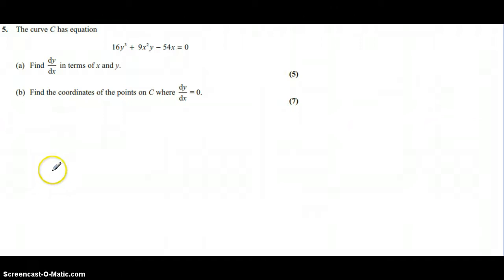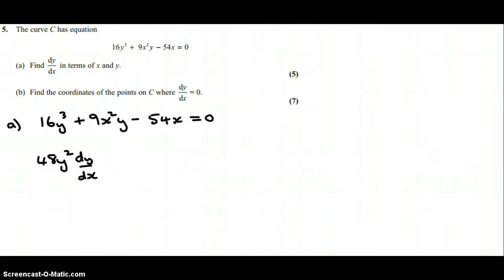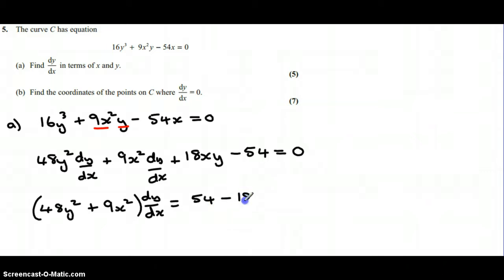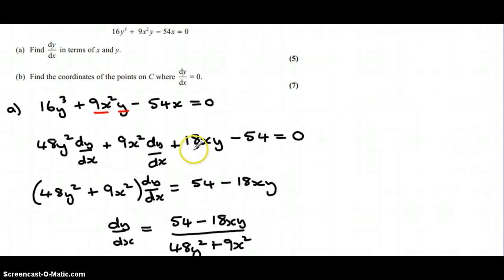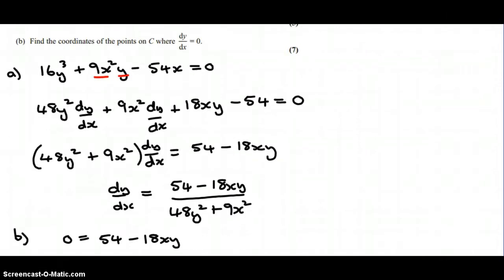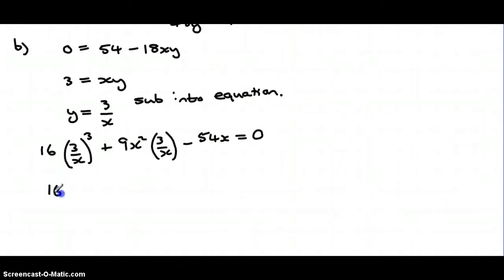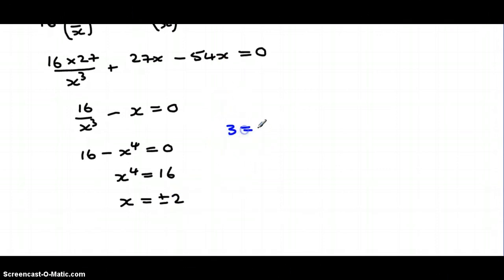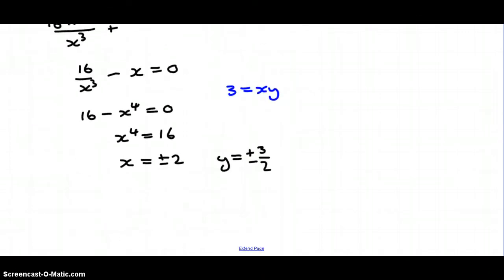Core 4 Edexcel June 2012 Question 5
Worked solution for question 5 from the june 2012 edexcel core 4 paper. Implicit Differentiation